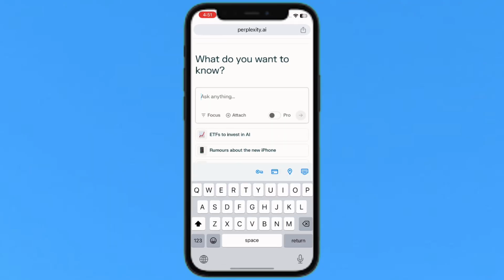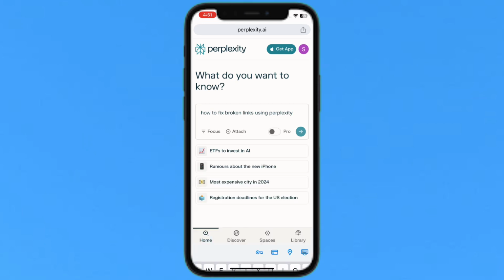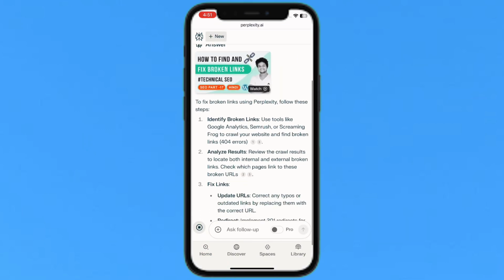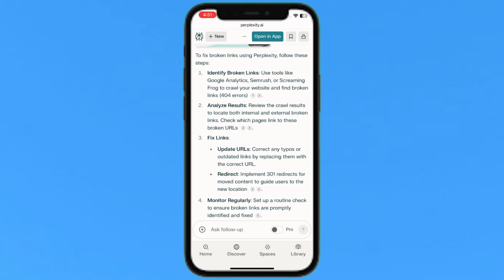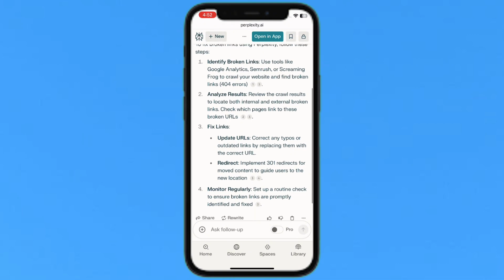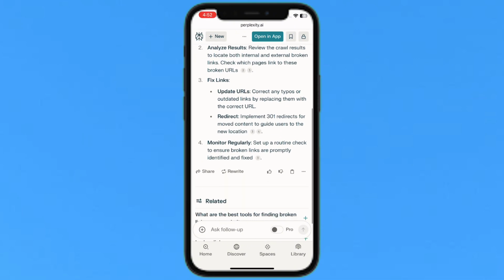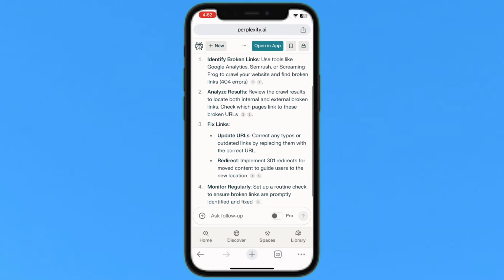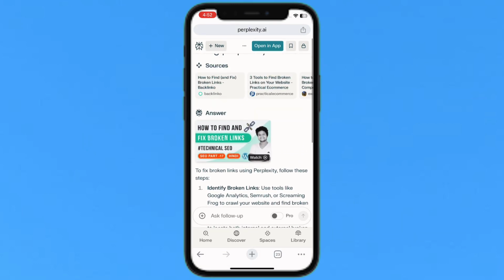How to fix broken links using perplexity (2024)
How to fix broken links using perplexity

Learn how to fix broken links using perplexity in this tech tutorial. Say goodbye to frustrating broken links with our step-by-step guide!

Are broken links holding you back from optimizing your website's SEO? Say goodbye to those pesky 404 errors and hello to a seamless user experience with Perplexity! In this video, we'll show you how to fix broken links quickly and easily, ensuring your website runs smoothly and efficiently. From identifying broken links to implementing fixes, we've got you covered. So, what are you waiting for? Dive in and learn how to fix broken links with Perplexity today!